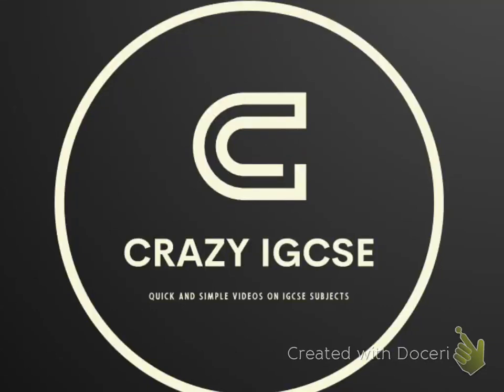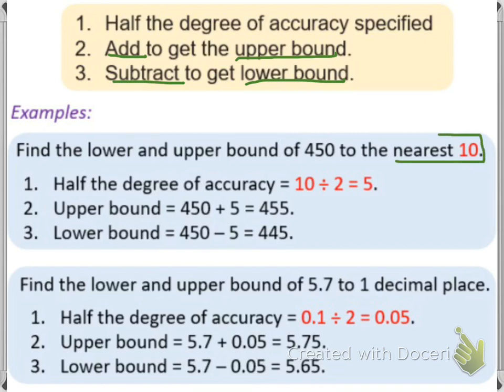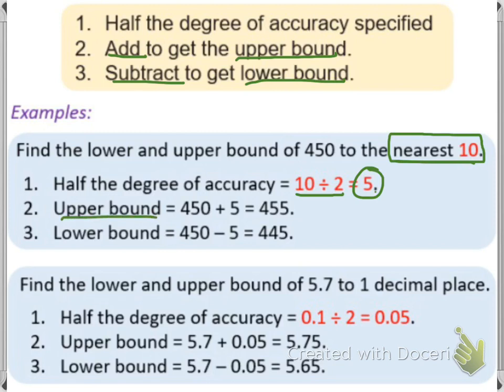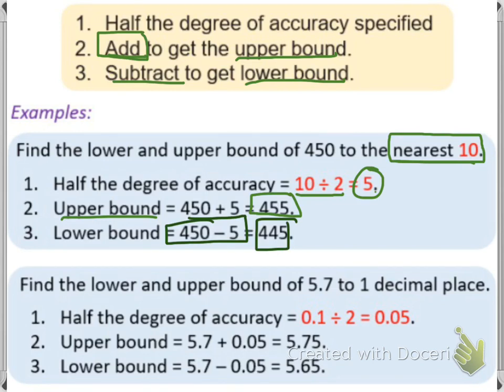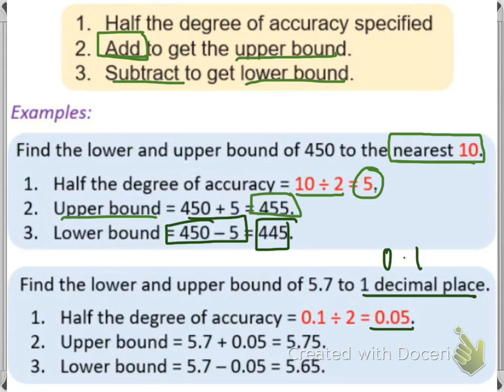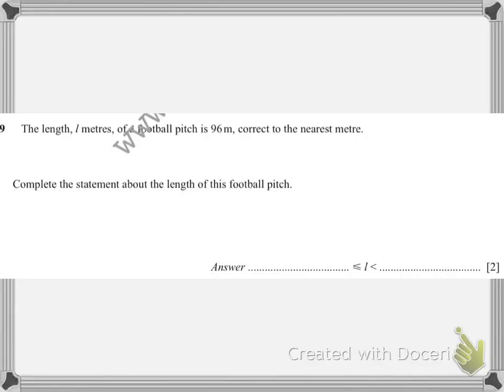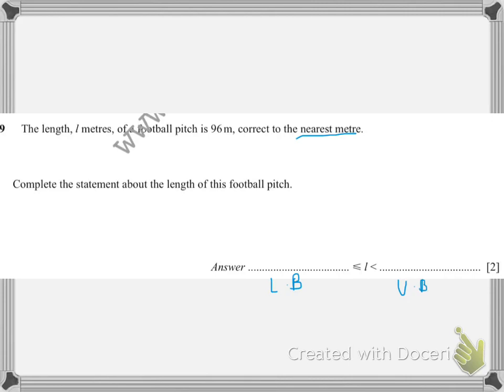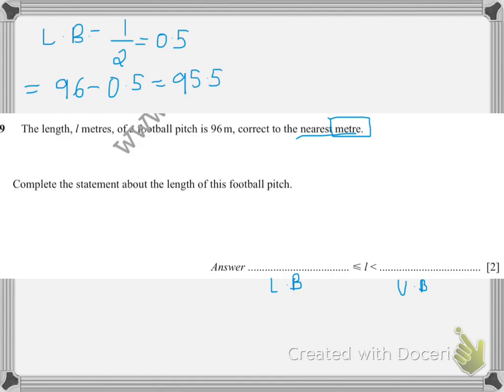IGCSE CAMBRIDGE MATHEMATICS: Upper and Lower bounds | Crazy IGCSE